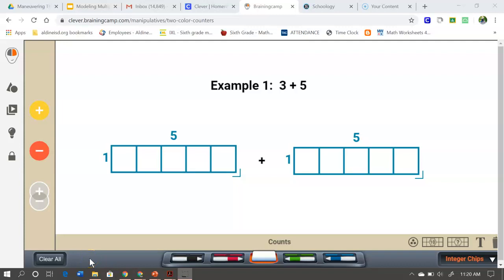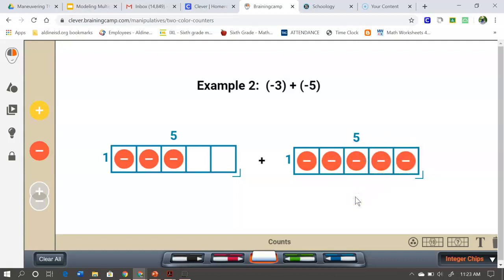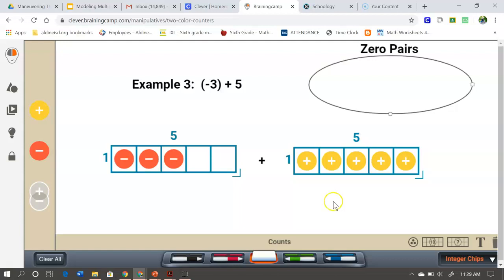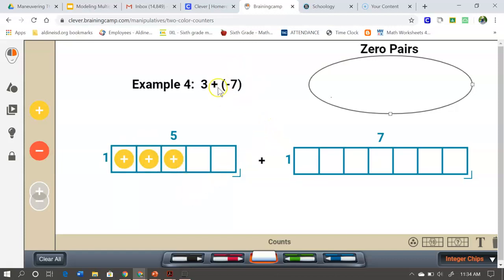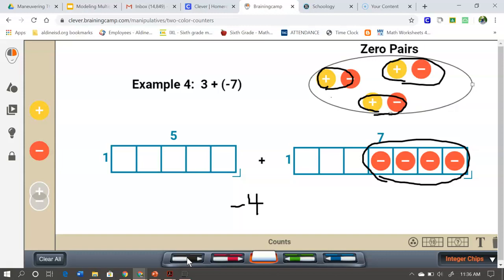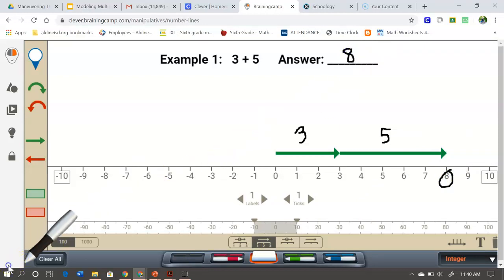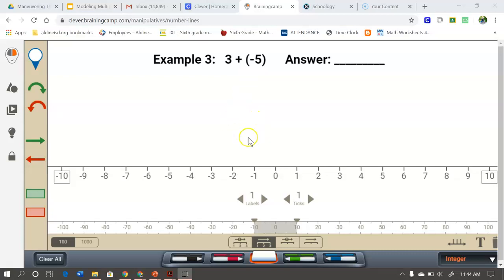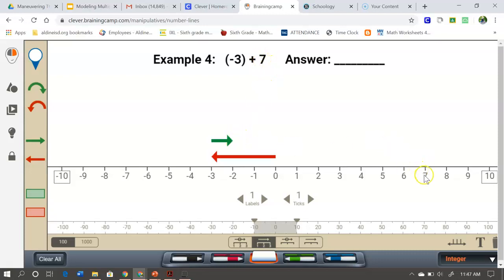Adding Integers Using Manipulatives